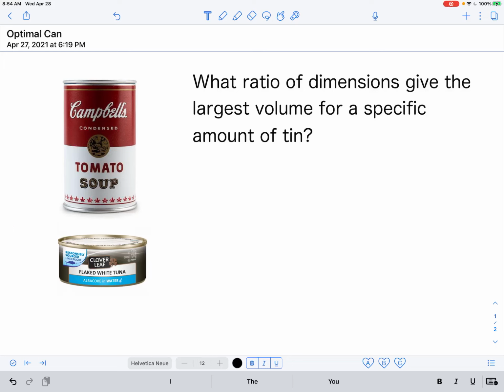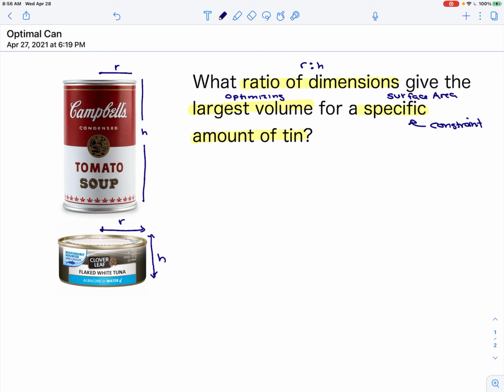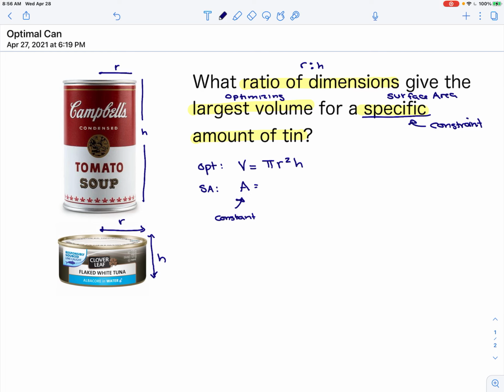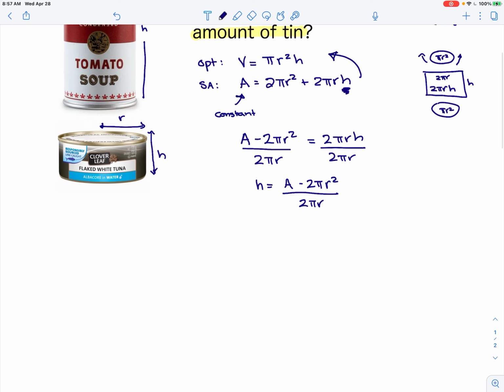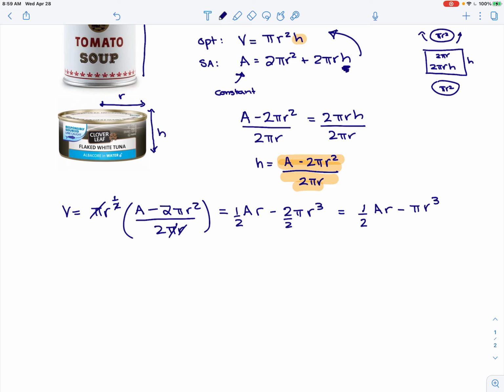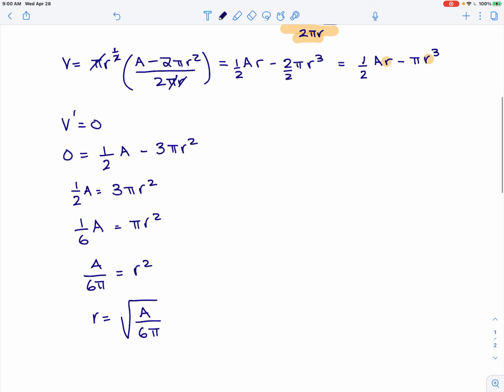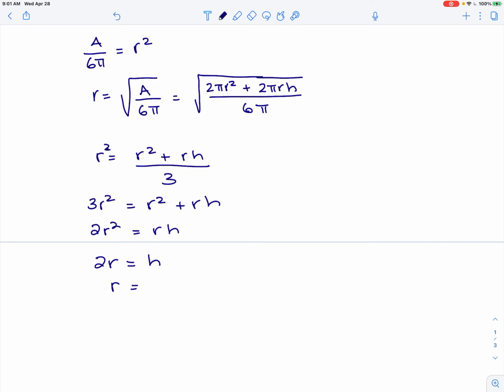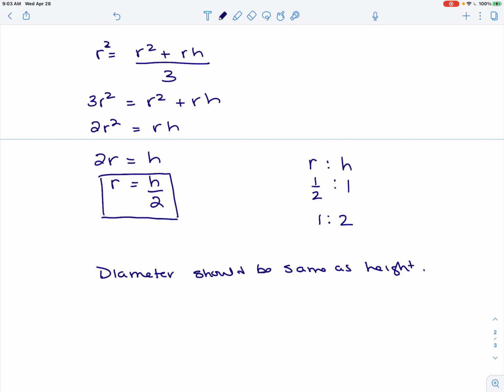Optimal Can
Optimization using calculus